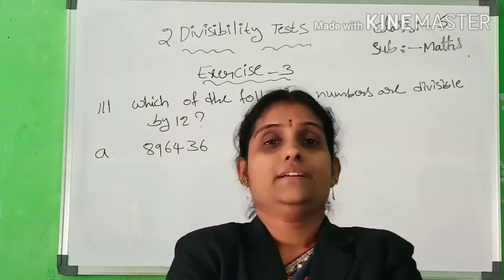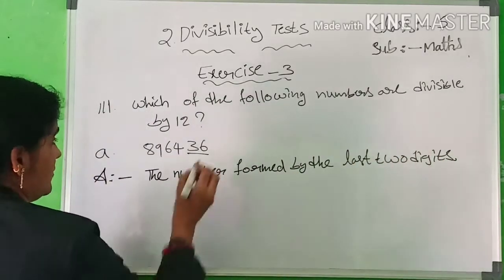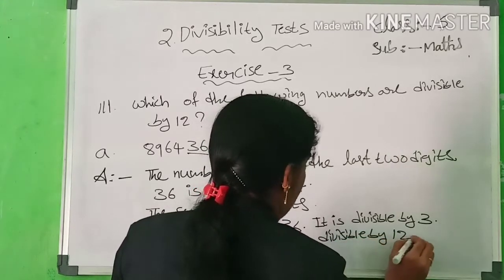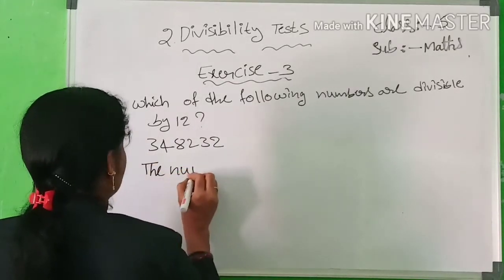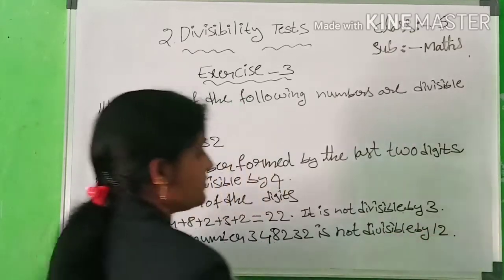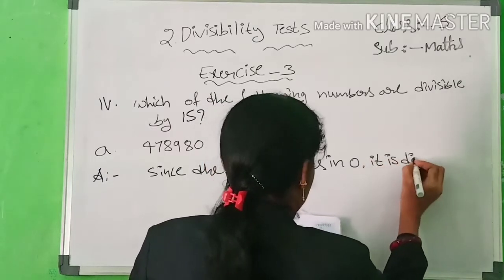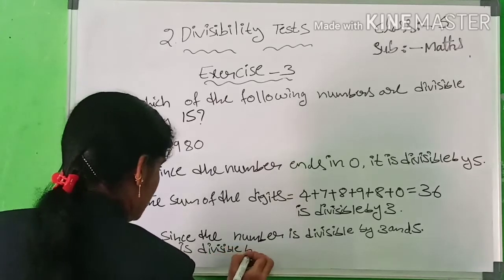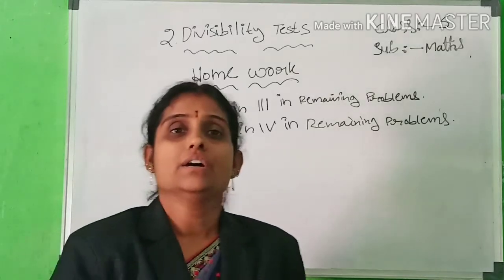5th class maths divisibility test exercise 3